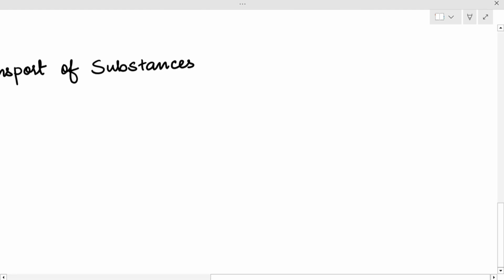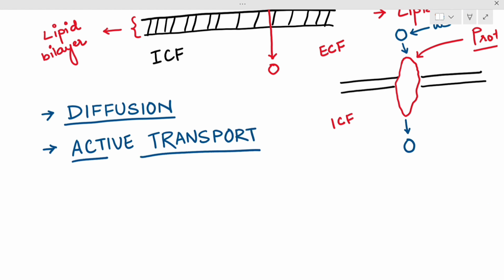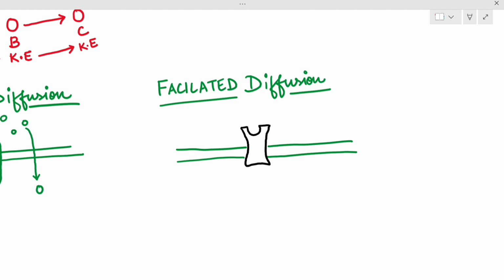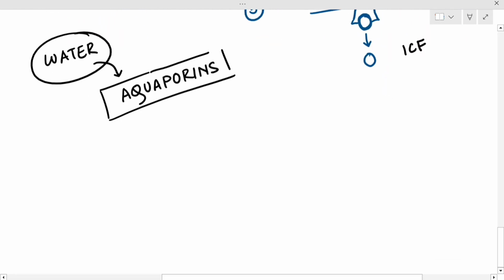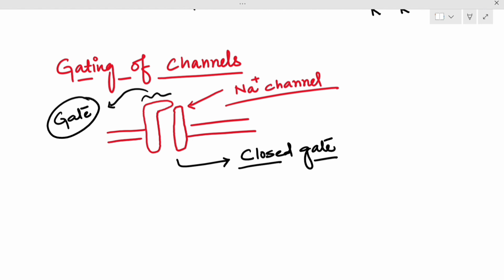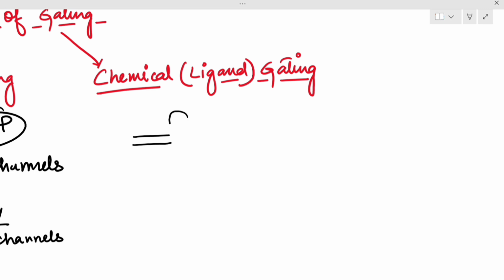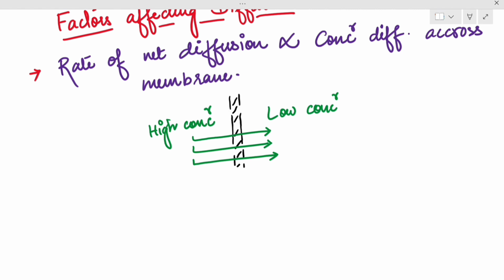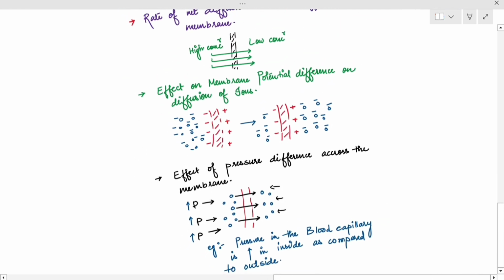Cell Membrane Transport: Unveiling Diffusion & Facilitated Diffusion!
Ever wondered how vital nutrients get into your cells, or how waste products get out? It's all thanks to the incredible process of substance transport across the cell membrane! 🔬 In this video, we're diving deep into the fascinating world of cellular traffic, exploring two fundamental mechanisms: Diffusion and Facilitated Diffusion.
Join us as we demystify how molecules move from areas of high concentration to low concentration, both directly across the membrane (simple diffusion) and with the help of specialized proteins (facilitated diffusion). You'll learn

 * What is Diffusion? Understand the basic principles of passive movement and how factors like concentration gradient, temperature, and surface area influence its rate.
 * Simple Diffusion Explained: Discover which types of molecules can easily slip through the lipid bilayer without assistance.

 * What is Facilitated Diffusion? Explore the crucial role of membrane proteins – channel proteins and carrier proteins – in enabling larger or charged molecules to cross the membrane.

 * Key Differences & Similarities: We'll highlight the distinctions and shared characteristics between simple and facilitated diffusion, including their dependence on a concentration gradient and lack of ATP expenditure.

 * Real-Life Examples: See how these processes are vital for everyday cellular functions, from oxygen uptake to glucose absorption.